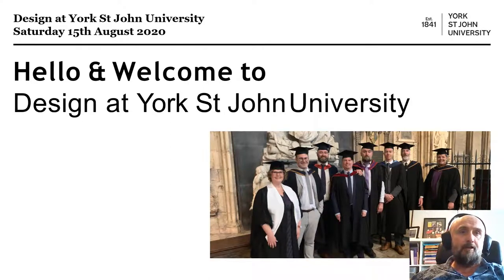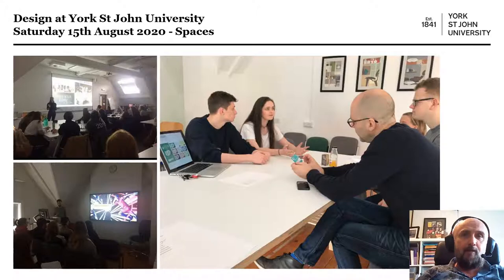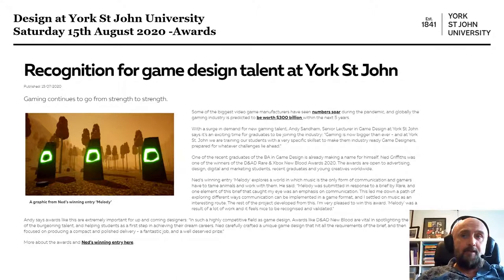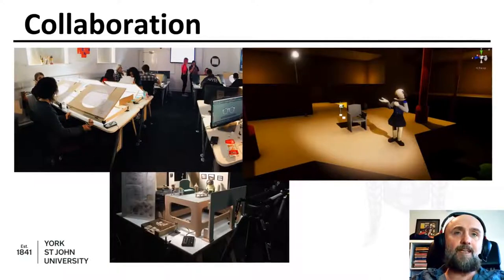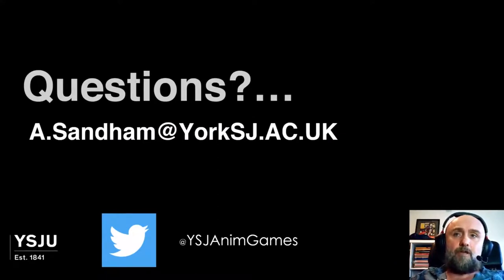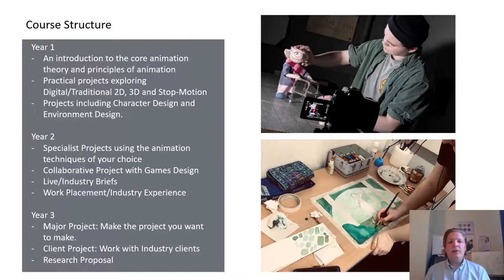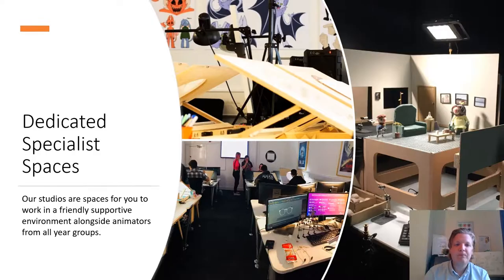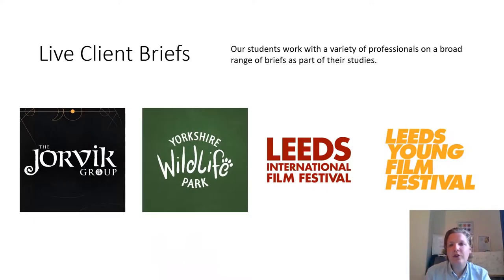OPEN DAY AUG 15 Games Design/Animation/Graphics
An online overview of a selection of some of the Design courses available at York St. John